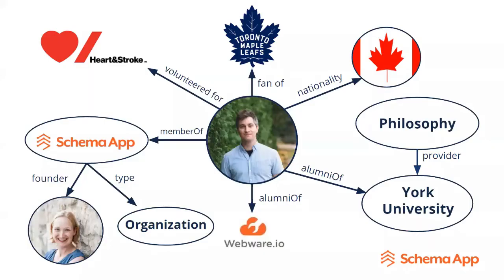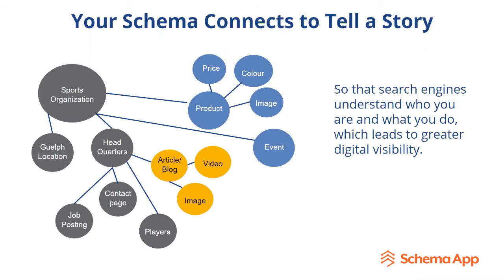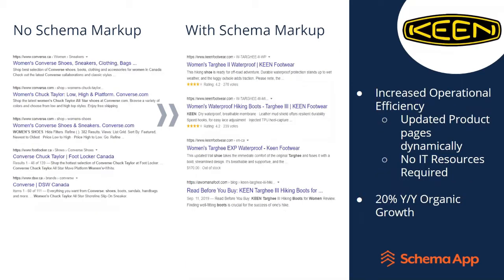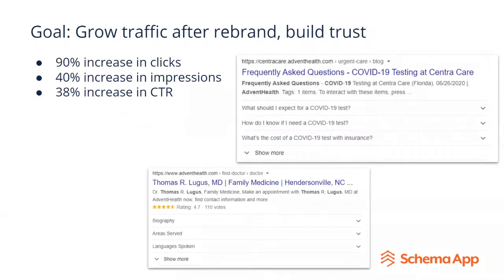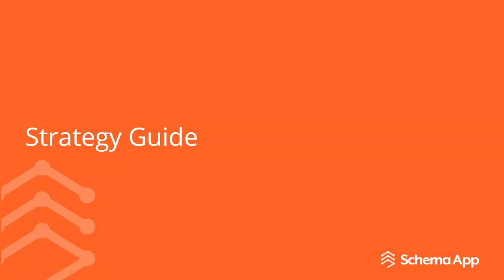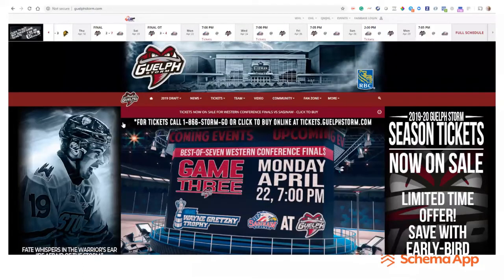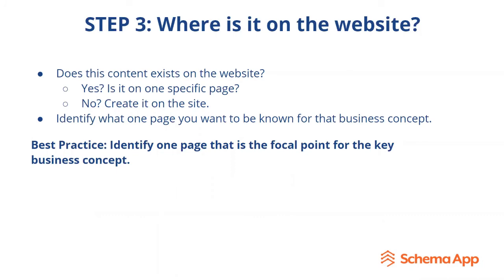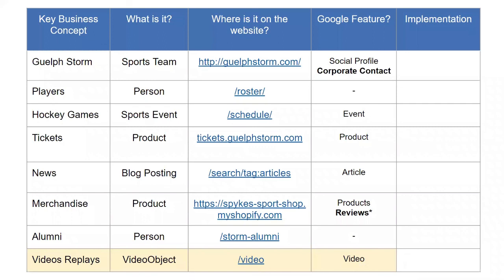Schema App Live Part 1: Schema Markup Strategy & ROI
Join Schema App's Jeffrey Burns to learn how to reach your online business goals through schema markup. We’ll start with a focus on strategy, where we will determine what needs to be marked up to maximize both visibility (through the achievement of rich results) as well as findability. We’ll show you how to look for opportunities as we scope out a website and plan out our next steps.